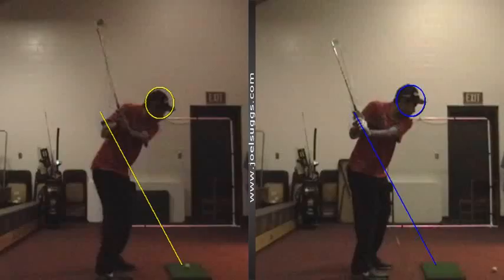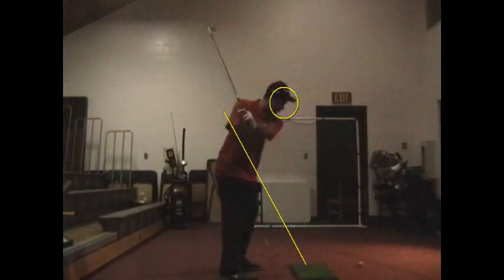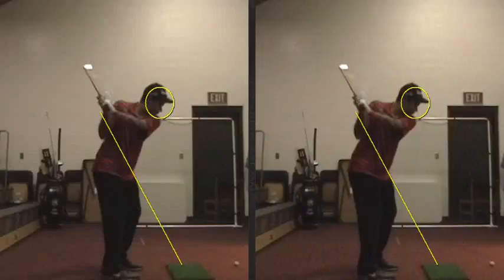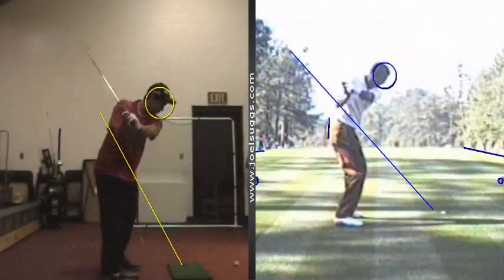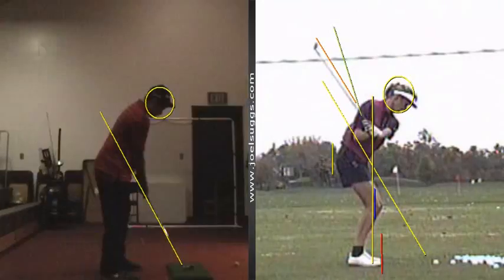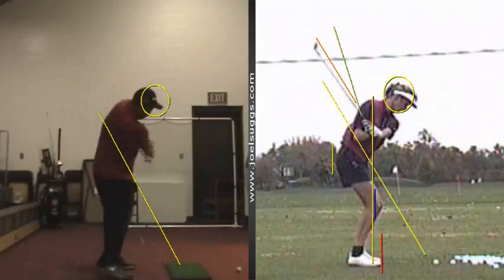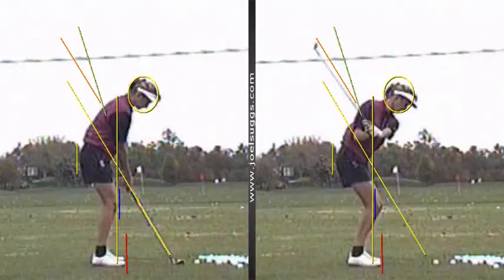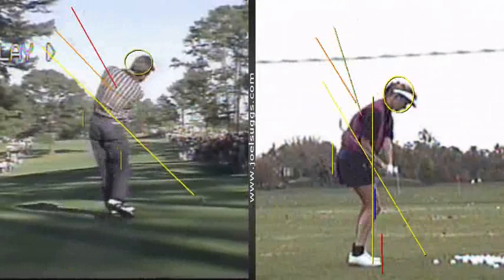Wrists at Top Of Bsw.